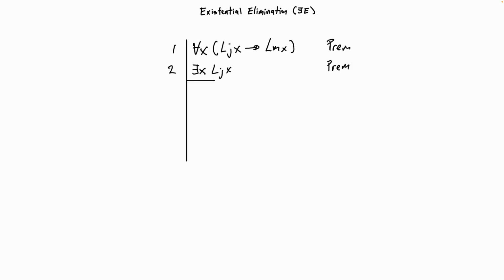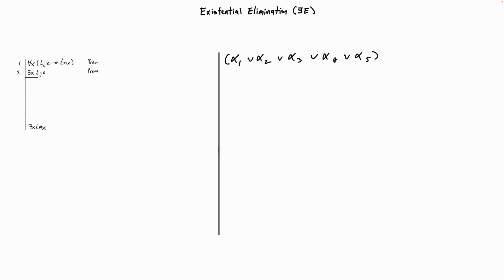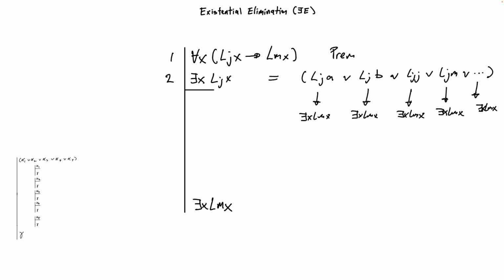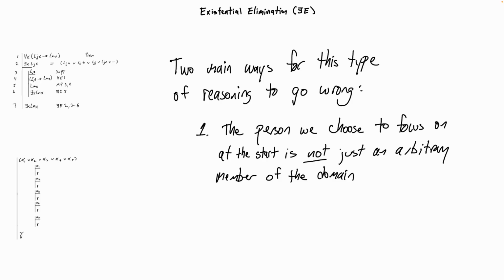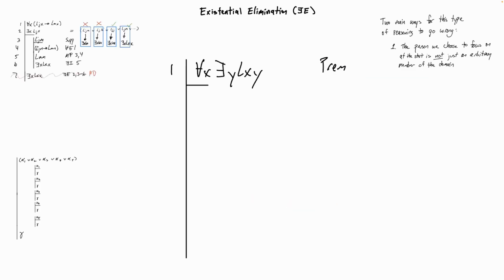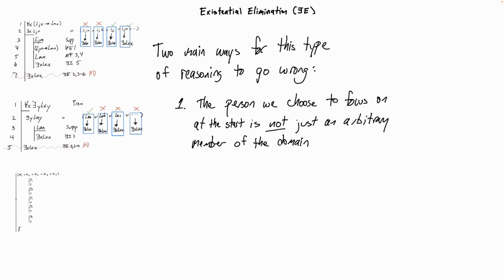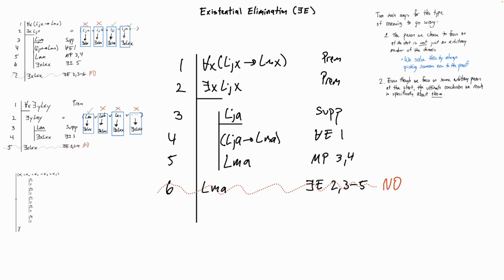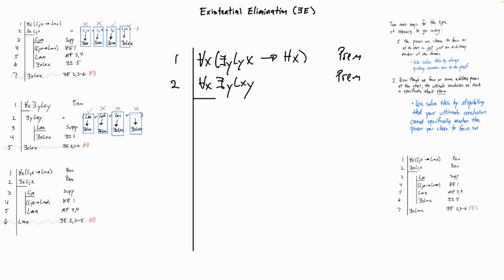The Existential Elimination Rule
In this video, I go over the existential elimination rule.